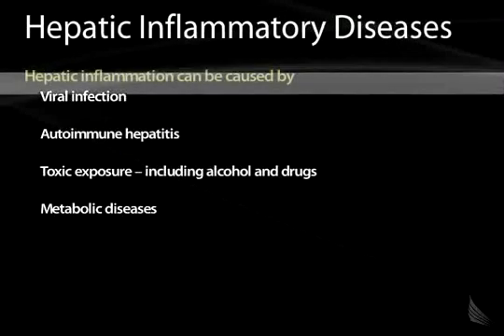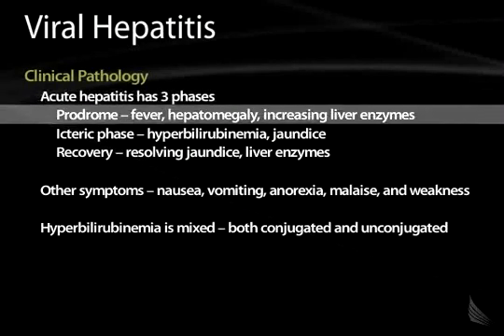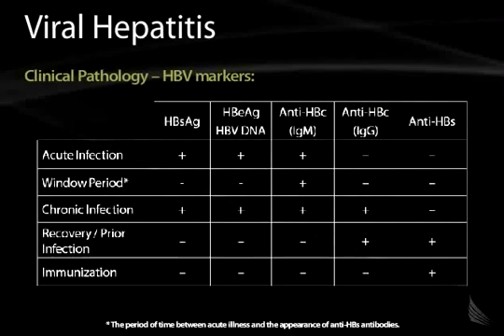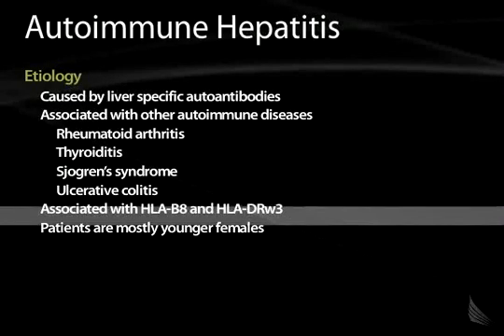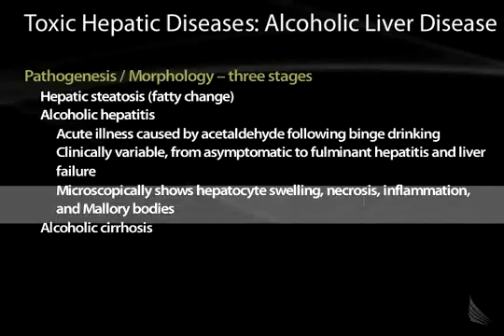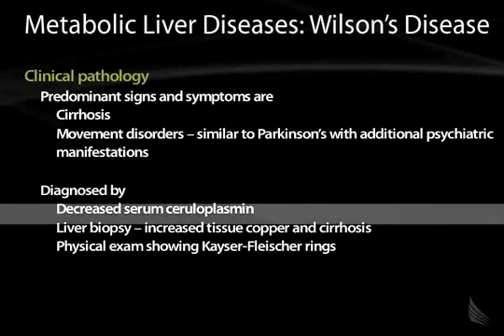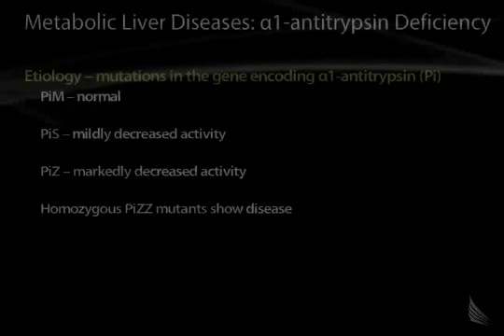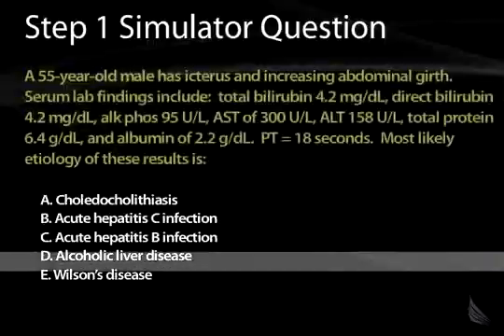48 Hepatic and Biliary 02 Hepatic Inflammatory Diseases